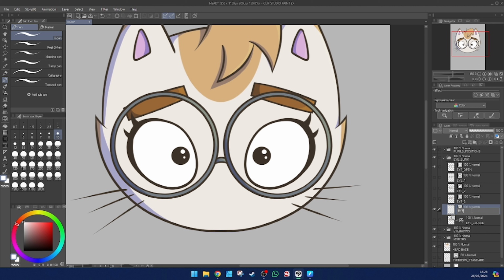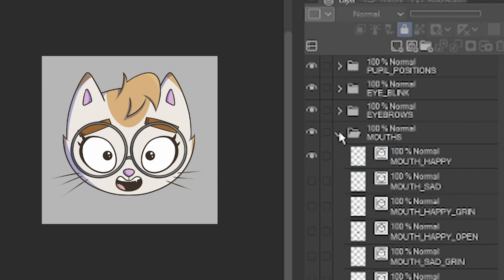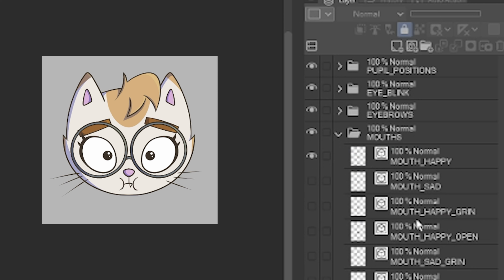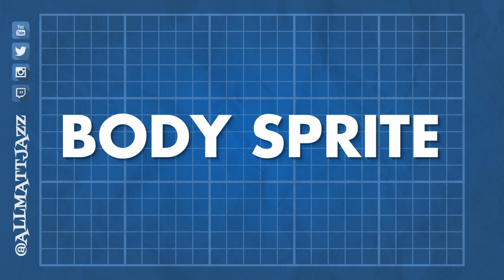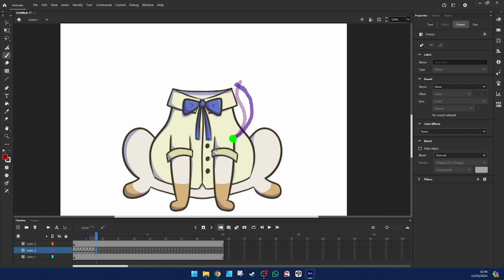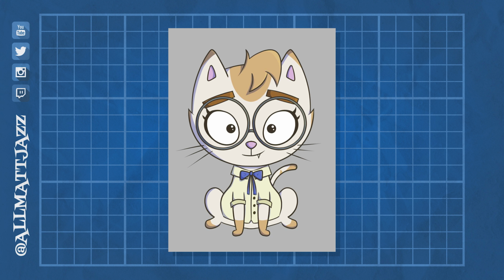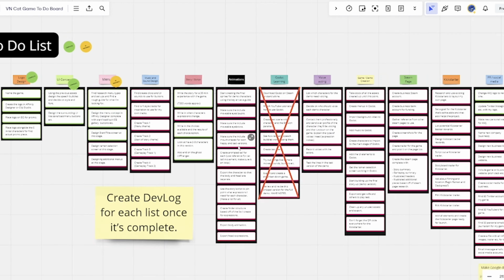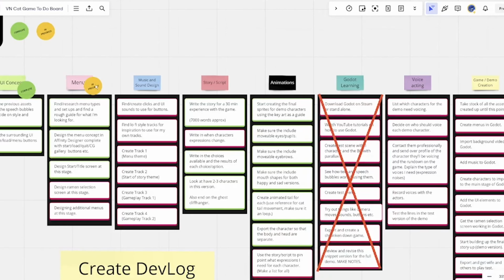Visual Novel Devlog 11 - Making the Character Sprites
Hi everyone. Here's me making the character sprites for my visual novel game! ENJOY!! :)